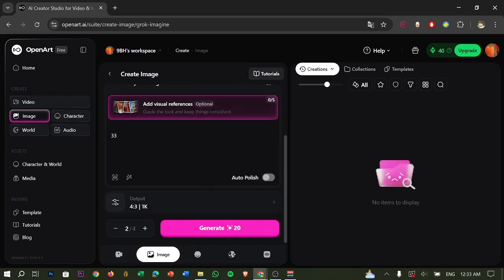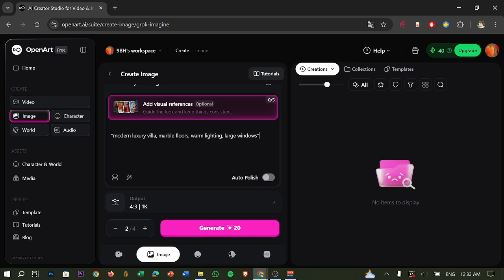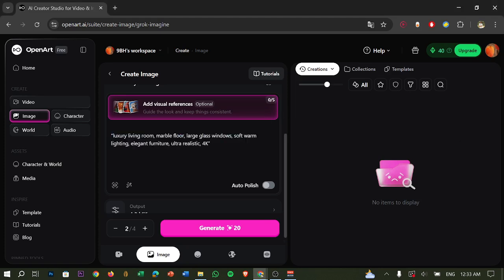How To Create Luxury House Tour Videos on OpenArt! Tutorial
Today we talk about openart tutorial,how to use openart,create luxury house tour videos on openart,ai architecture